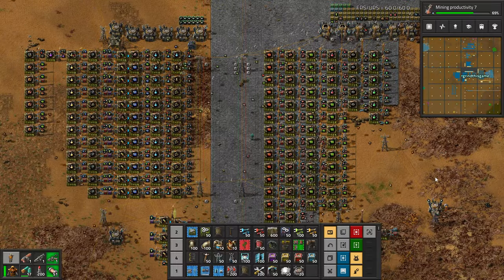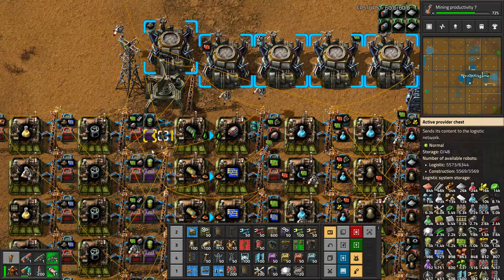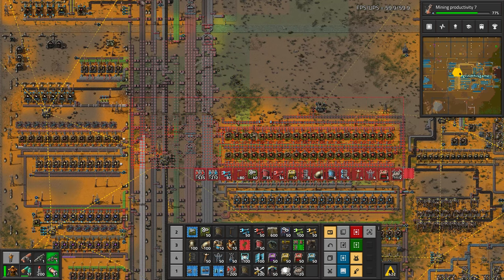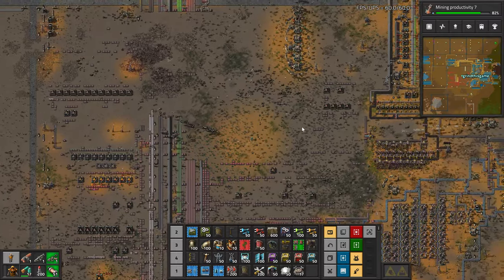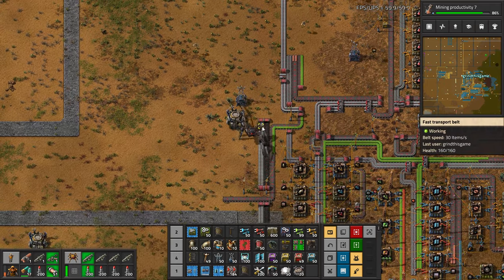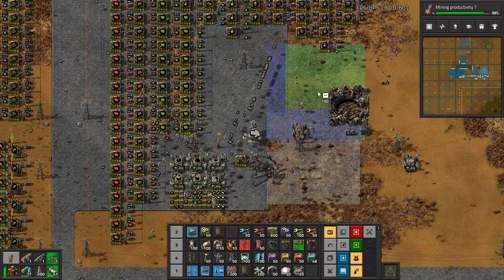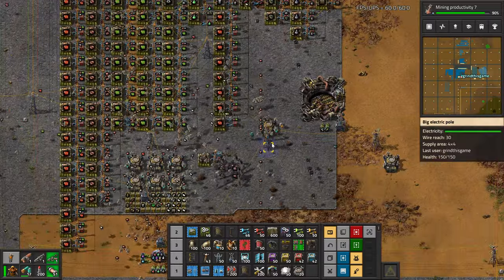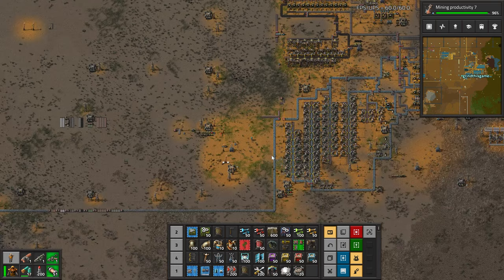Tearing Down The Old Spaghetti Factory - Factorio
The rocket has been launched and the old factory retired. I now try to scale up a bot based mini factory which I hope to clone when completed. The goal is 1 million bots or until my computer gives up.